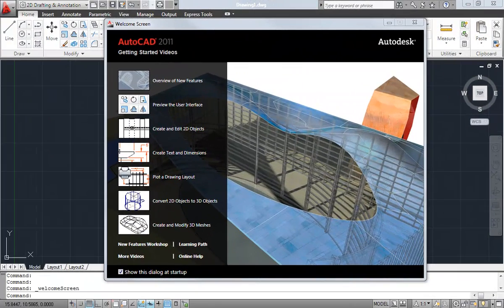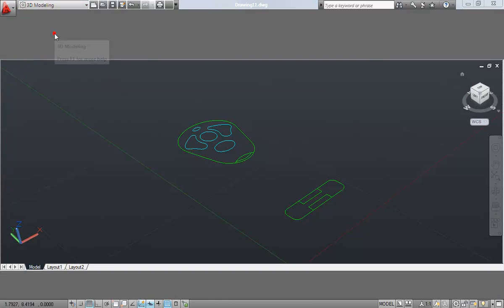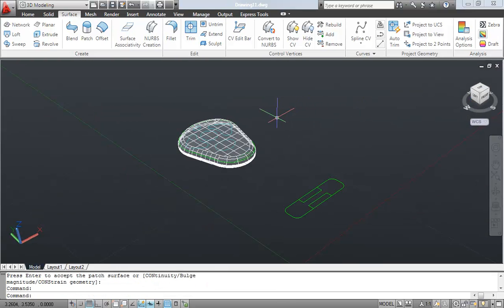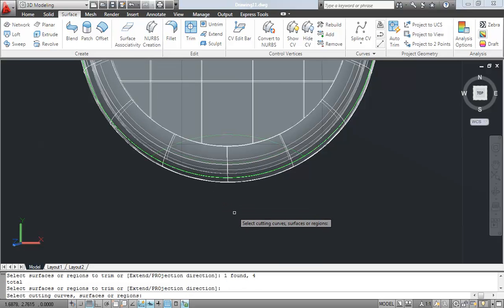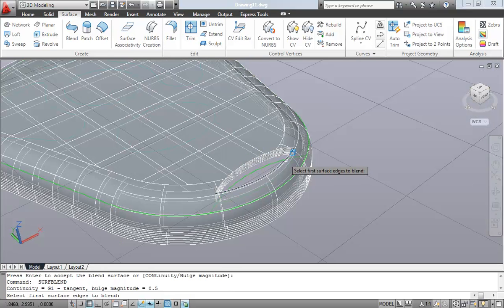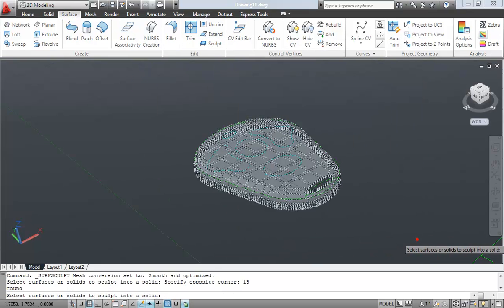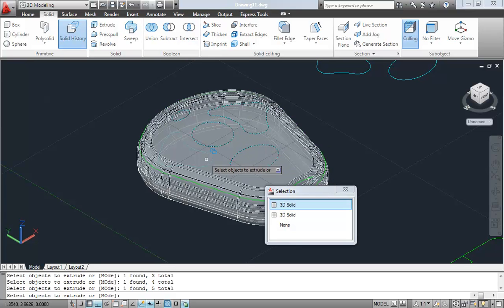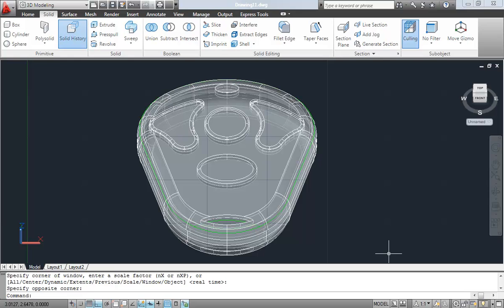First look at AutoCAD 2011: Modeling with 3D Surfaces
Donnie Gladfelter takes a first look at 3d surfaces inside AutoCAD 2011 by modeling a 3D key fob in under 10 minutes.